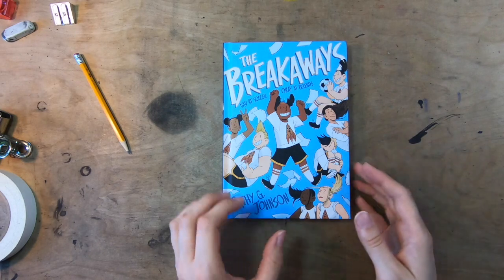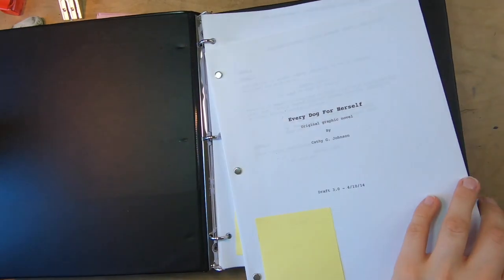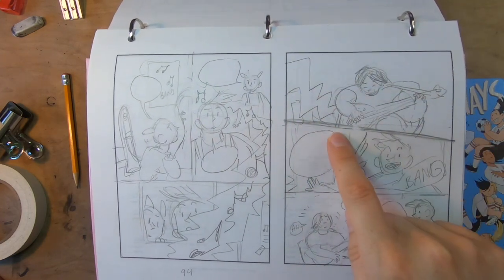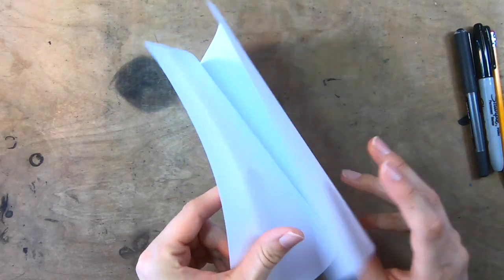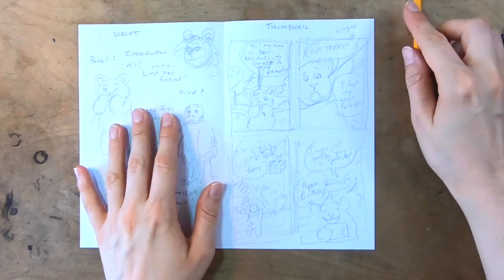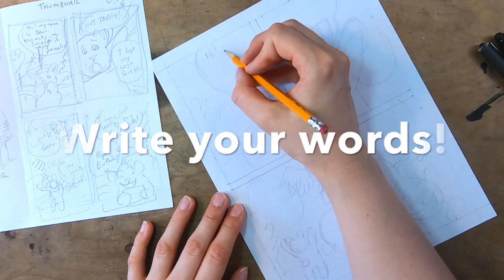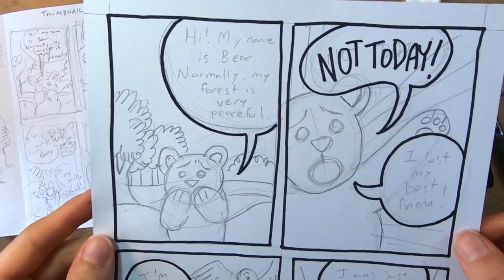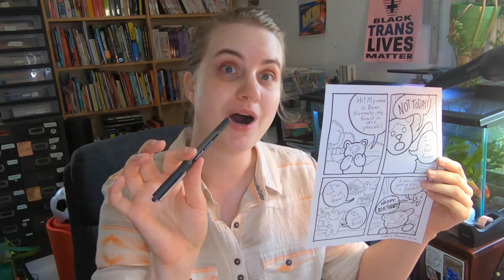Author Talk and Comic Workshop with Cathy G. Johnson, creator of the graphic novel 'The Breakaways’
Do you like comics? Learn what goes into creating a graphic novel and draw your own comic book page! Cartoonist and educator Cathy G. Johnson talks about the development of her middle-grade graphic novel ‘The Breakaways,’ and teaches you how to draw your very own story.

'The Breakaways' is the story of a ragtag soccer team, and is a raw and beautifully honest graphic novel that looks into the lives of a diverse and defiantly independent group of kids learning to make room for themselves in the world.